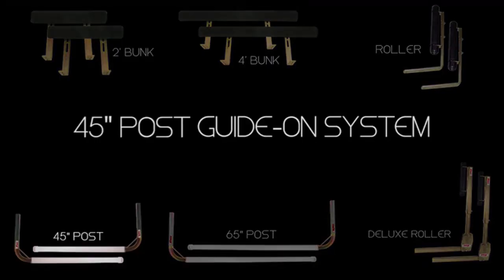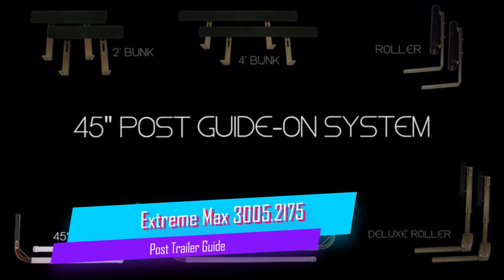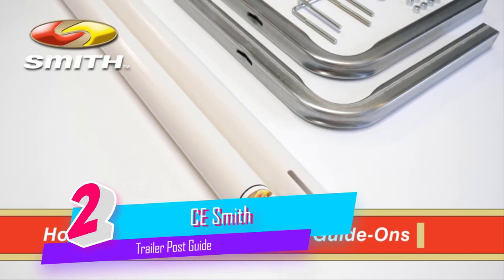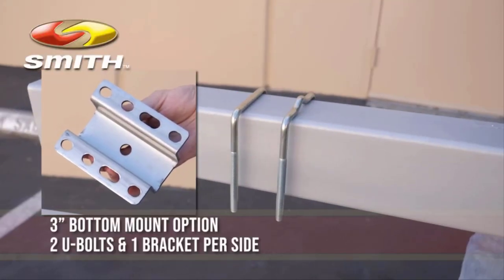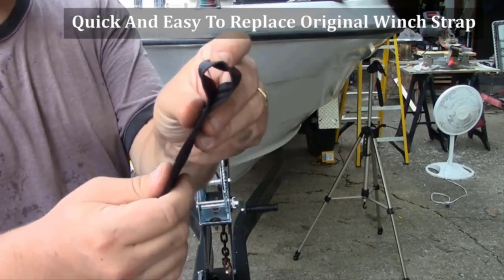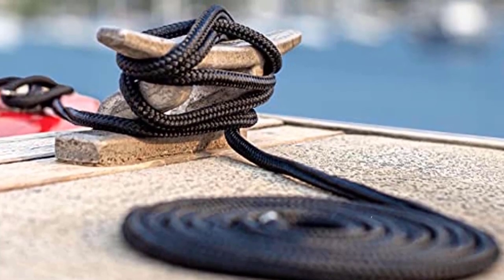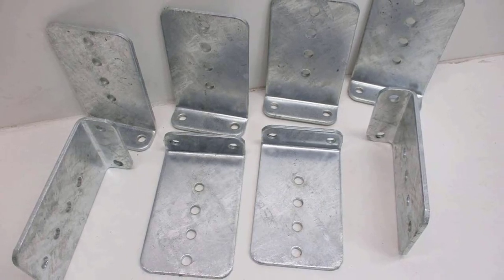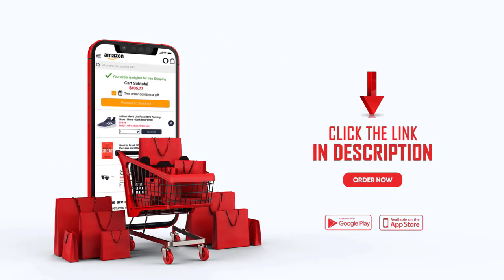Top 5 Best Boat Trailer Guide Review in 2023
Best Boat Trailer Guide
1.Extreme Max Post Trailer Guide
2.CE Smith Trailer Post Guide
3.Botepon Marine Boat Trailer
4.Dock Lines & Ropes Boat Accessories
5.osemar Boat Trailer Bunk Bracket Kit